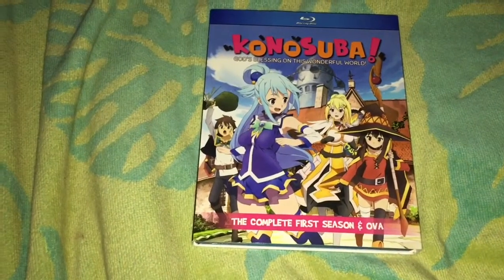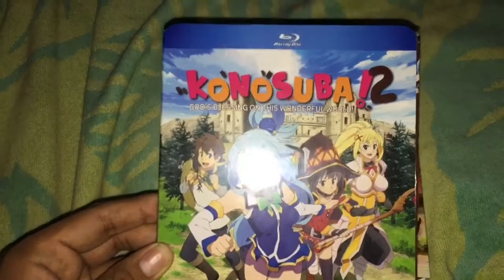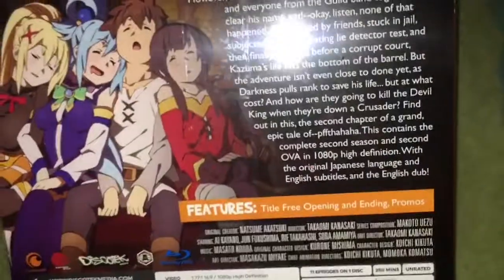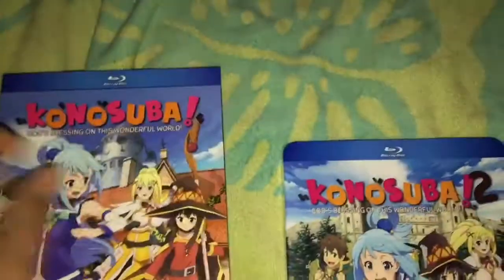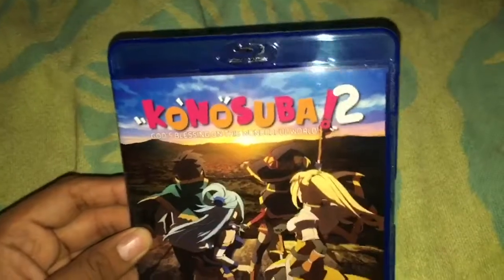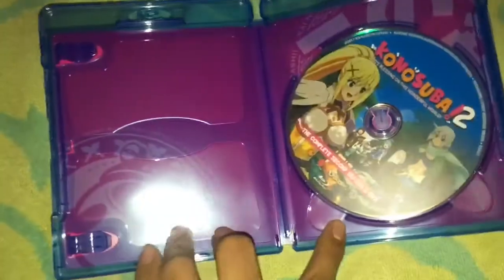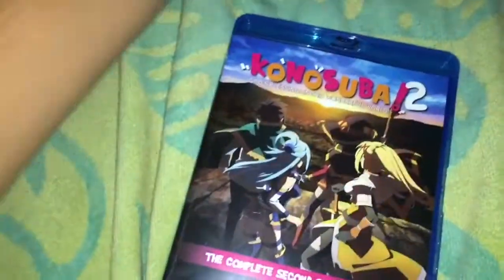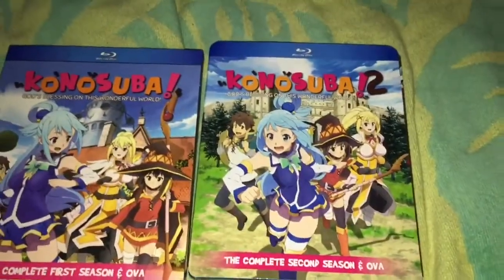Konosuba! 2: The Complete Second Season Blu-Ray Unboxing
Got this from the Rightstuff birthday sale and part of the mega deal sale. I also have season one on blu ray too.